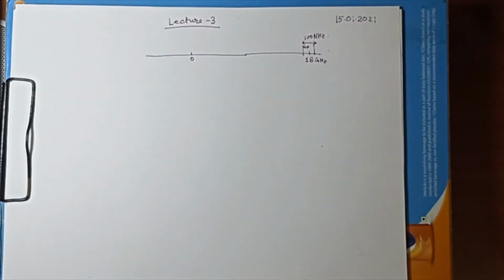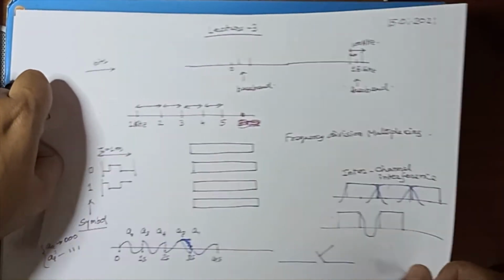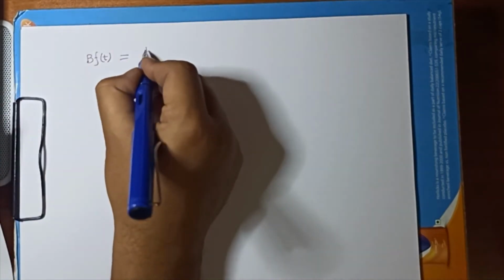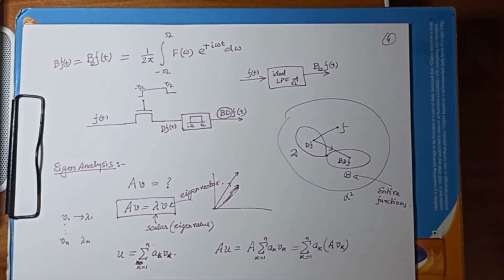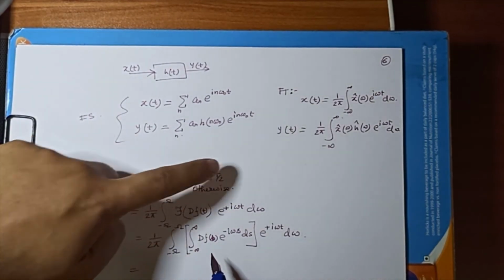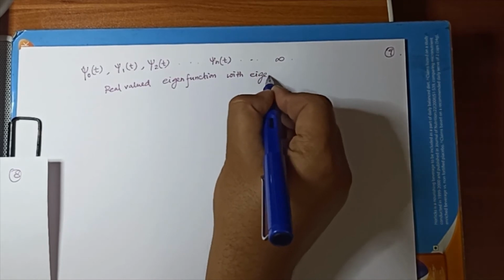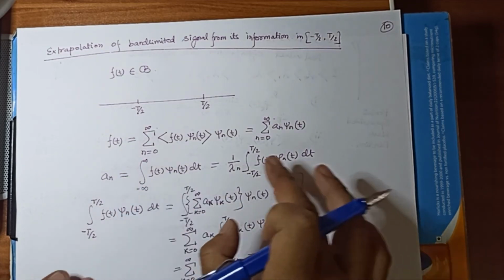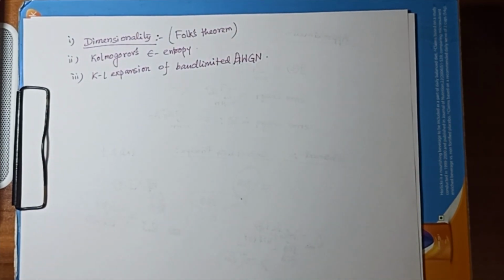Lecture 3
Prolate Spheroidal Wave Function